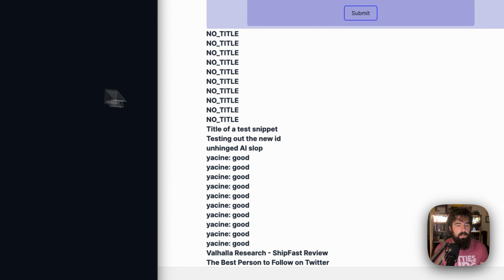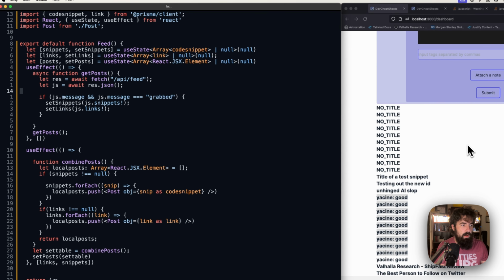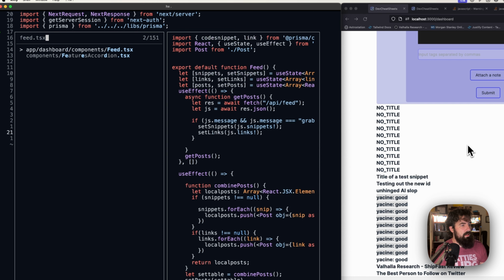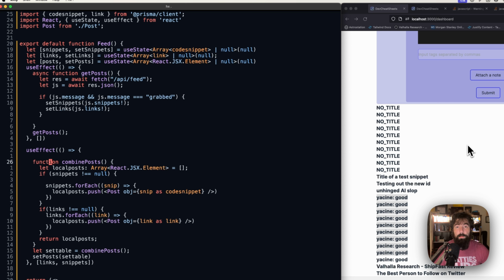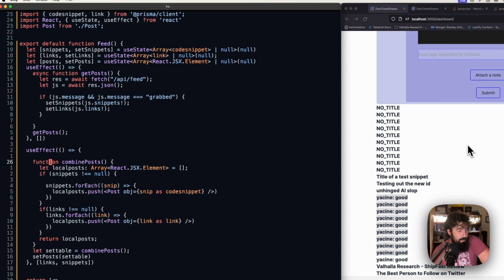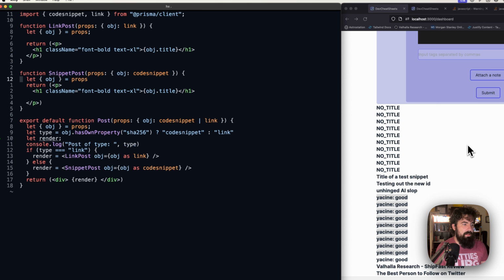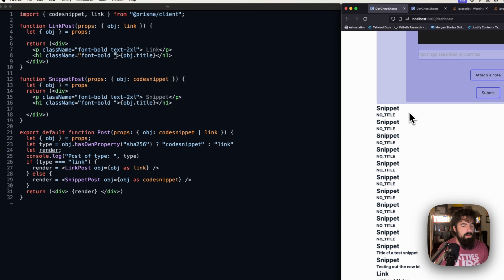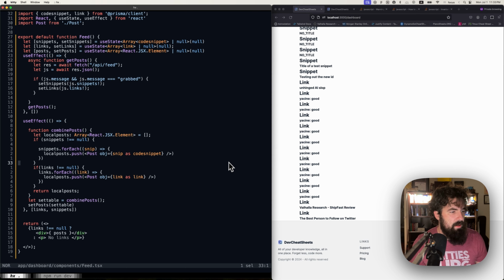Dev CheatSheets Devlog - Destroying my startup's database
Backend development is hard and frontend development is ugly... Full-stack development woes came in heavy this week!